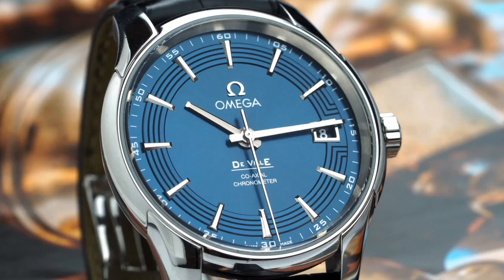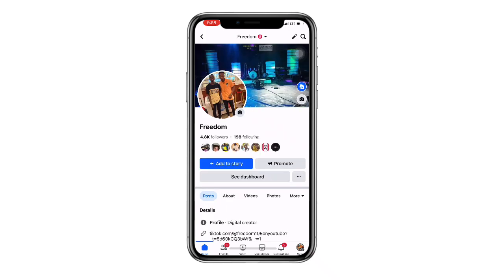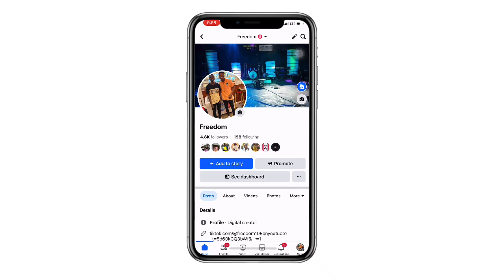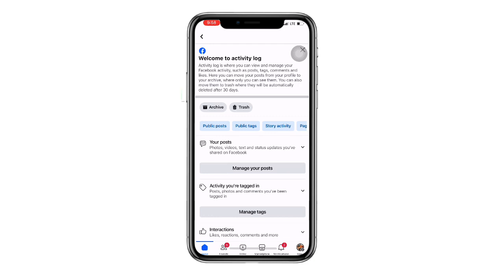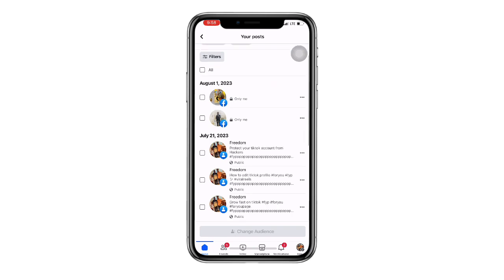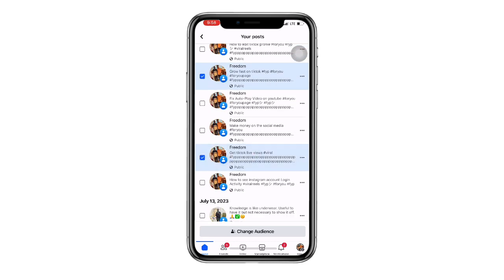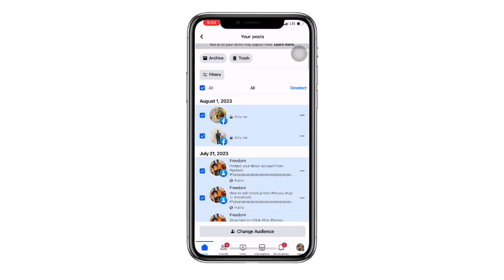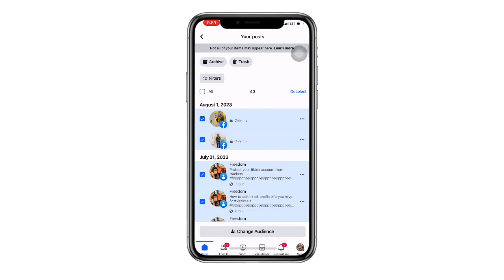NEW! How to Delete All Posts on Facebook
Learn how to delete all your posts on Facebook with this step-by-step tutorial. Whether you want to start fresh or remove unwanted content, this video will show you the easiest and most efficient way to delete all your posts on Facebook